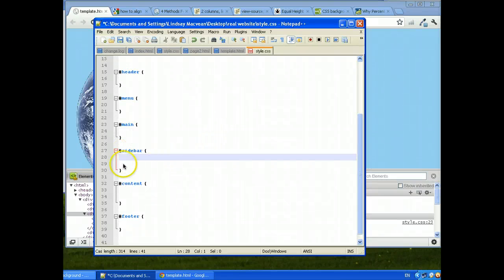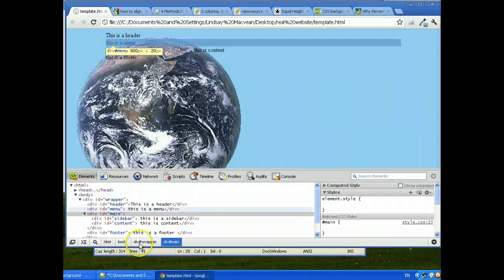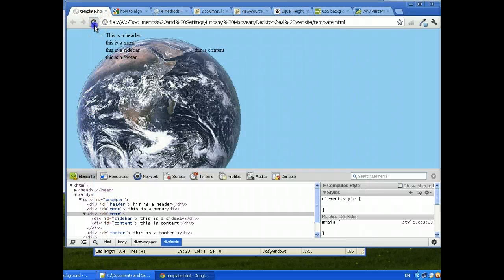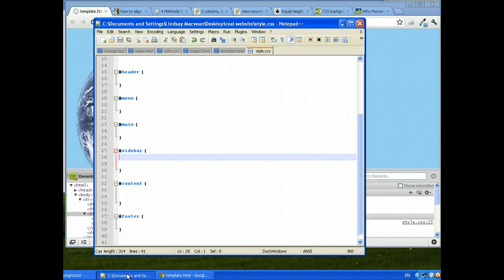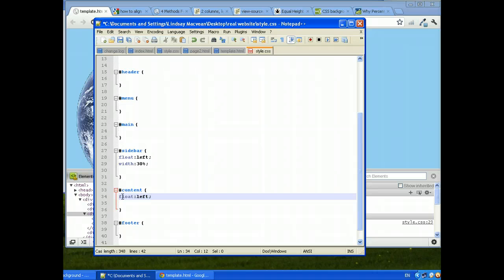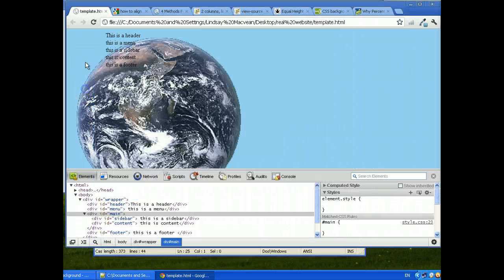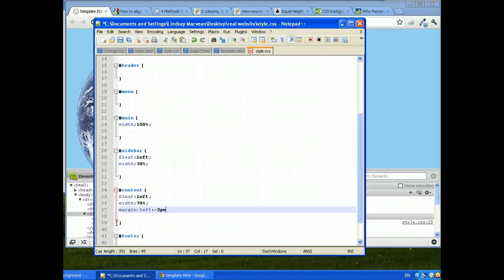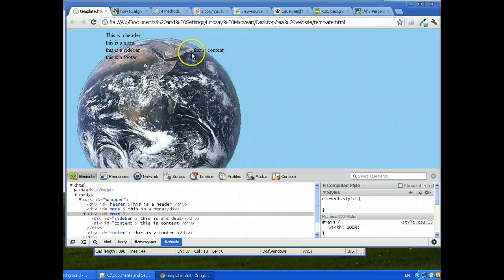How to align two div's side by side to create a sidebar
building a website in the real world. A simple technique to fit a sidebar alongside your main content.